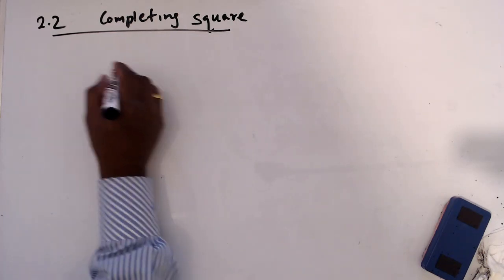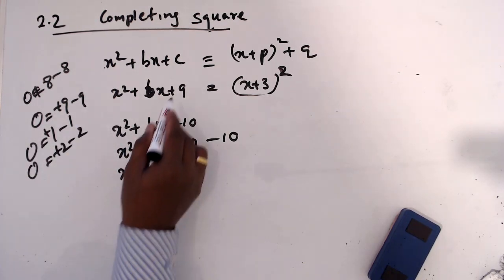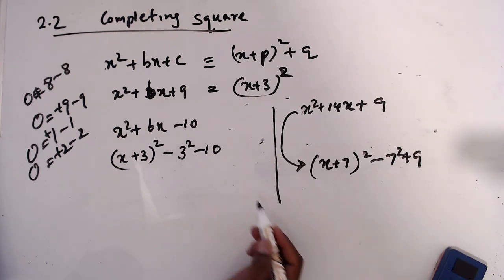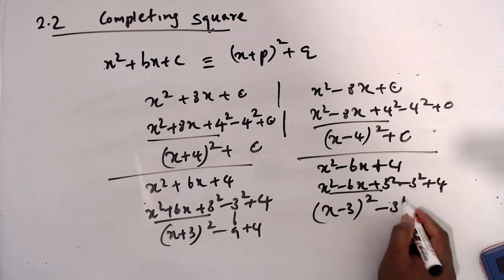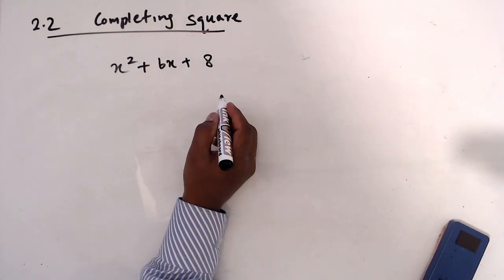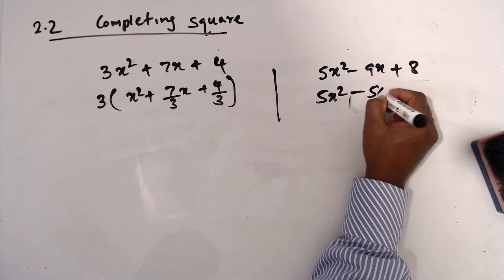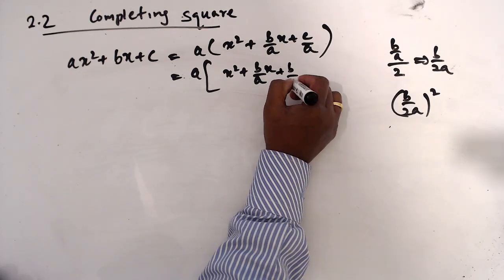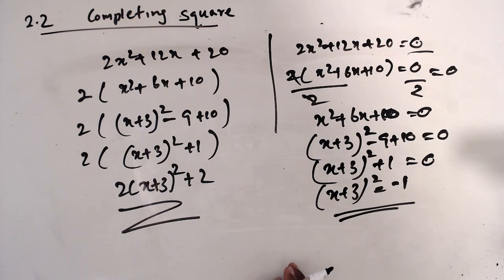Maths AS Level-Edexcel Pure Maths- Quadratics - 8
Chapter 2 –2 2 Completing Square